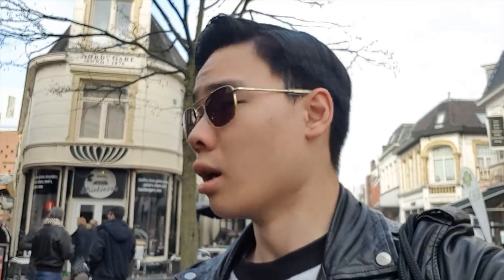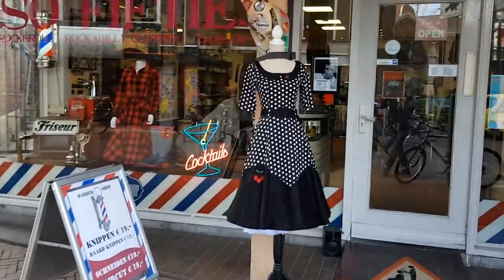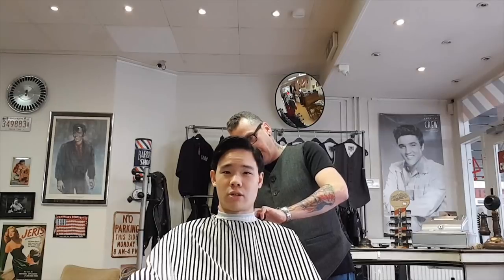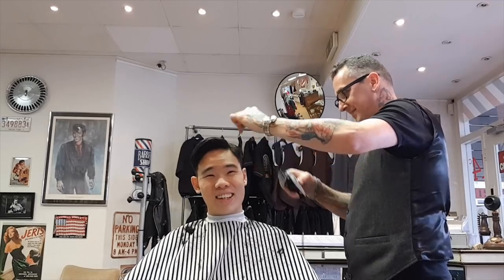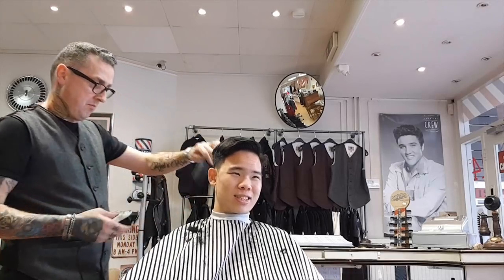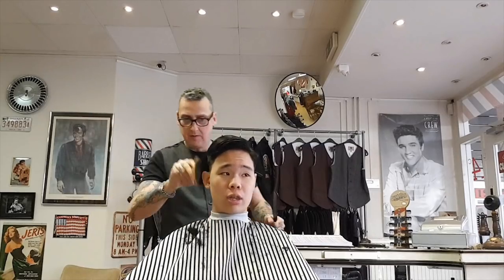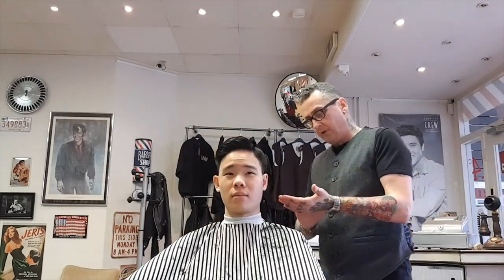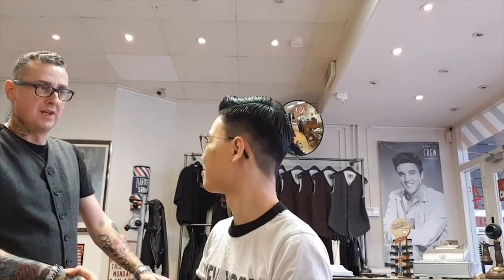EXECUTIVE CONTOUR CUT & STYLE | At The Barber Shop | 2/3/2019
How I get my traditional style haircut.